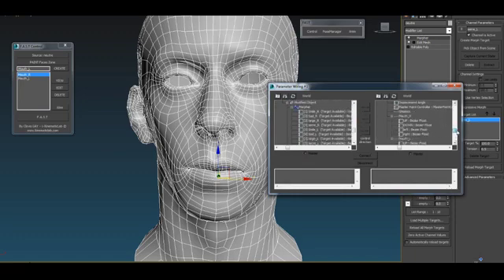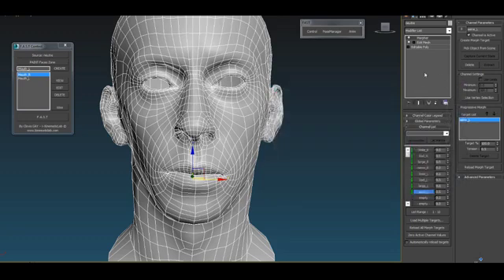3DS MAX - Plugin F.A.S.T Rigging Facial (Tutorial)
Price of Plugin : 120€

Made By: @KinematicLAB

F.A.S.T Plugin is the best plugin facial for 3ds max!
This plugin is like the Pixar!

This is tutorial is easy and you can studying !